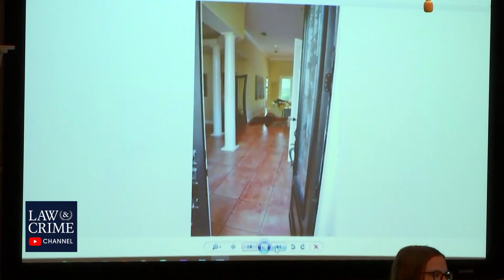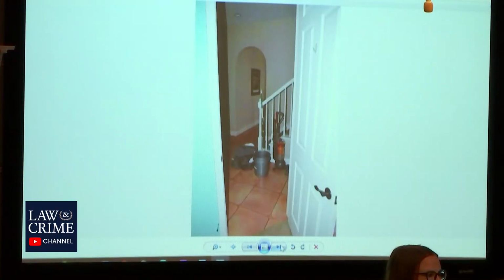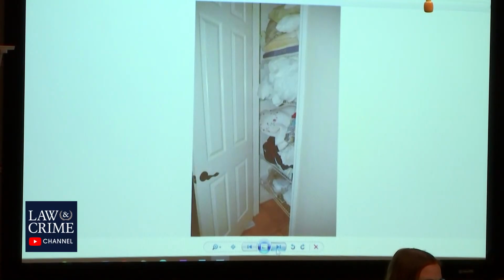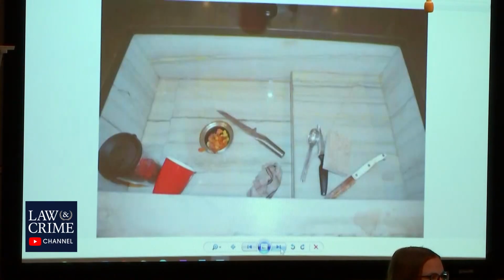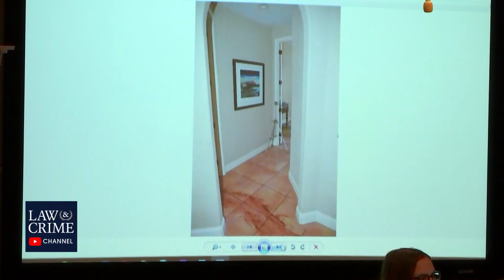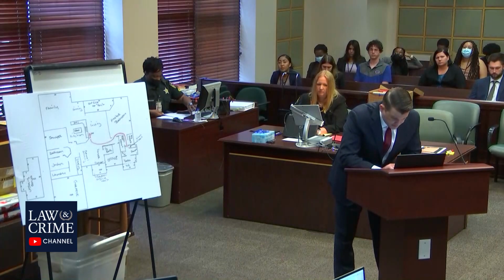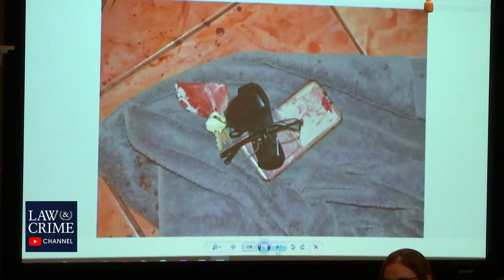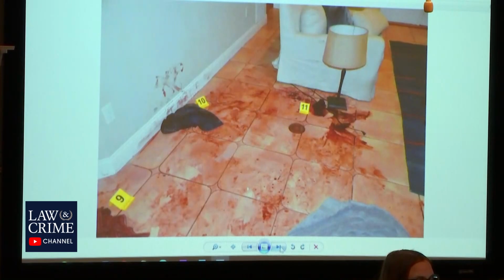Bloody Crime Scene Photos Shown as Danielle Redlick Stands Trial in Husband’s Death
Crime scene photos of Danielle Redlick's house after she killed her husband were shown in court on Thursday. A lead crime scene technician testified about the blood smear that was found on the wall and the blood spatter on the floor.